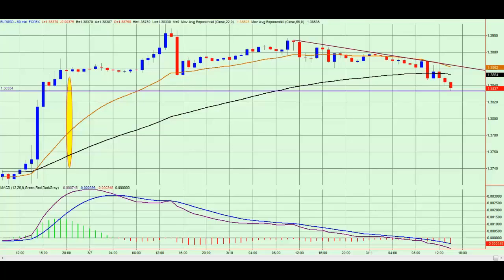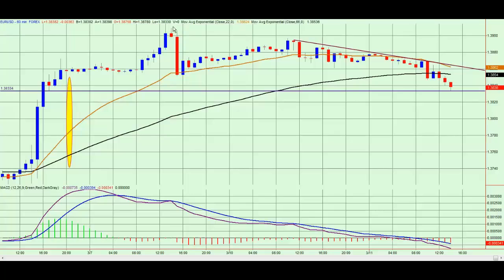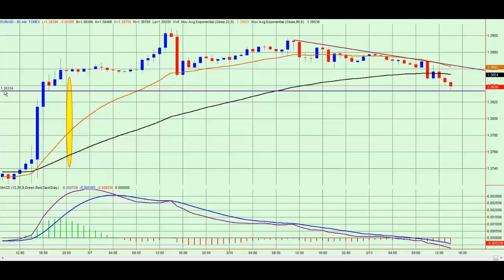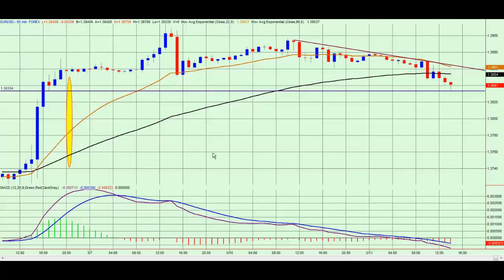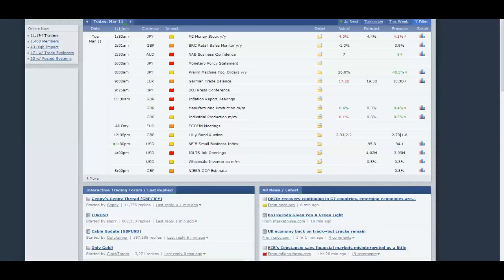FountainFX Daily Market Analysis 11th March 2014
EURUSD is pulling back from 1.3920 high on Friday and is at an area of support at 1.3833. Should this continue and the support is broken price has the potential to fall to 1.3740 level before continuing in the big picture uptrend.
Should this happen there is a potential 90 pip profit to be gained.